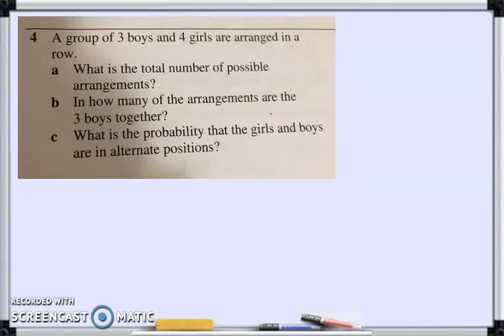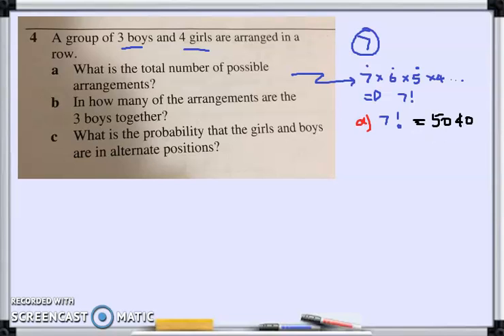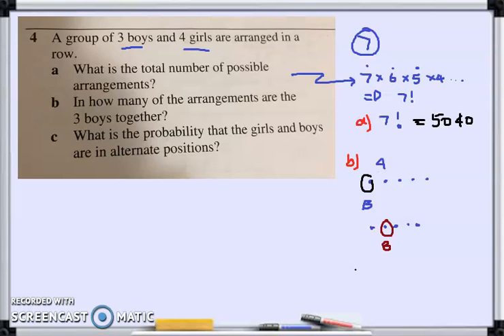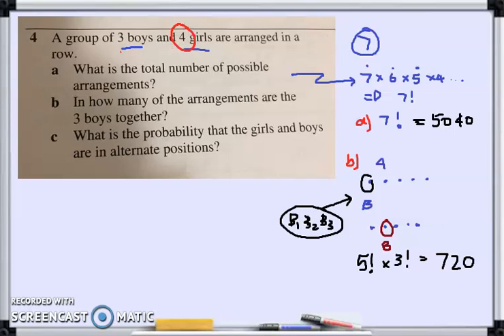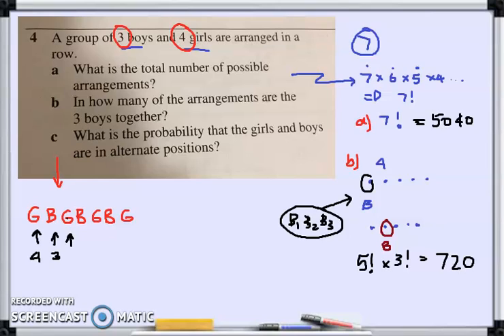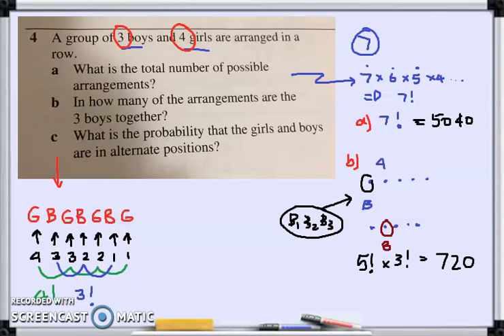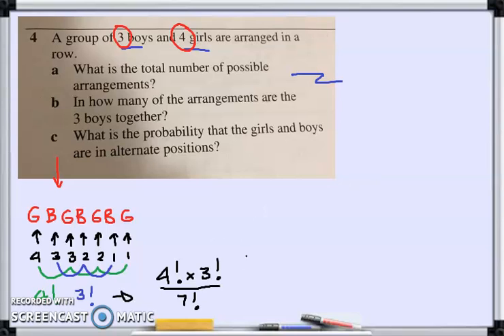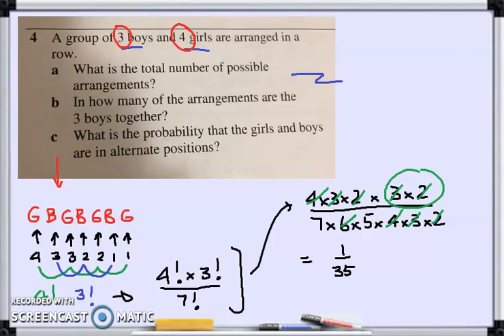Question from Facebook help group. Combinations and probabilities.